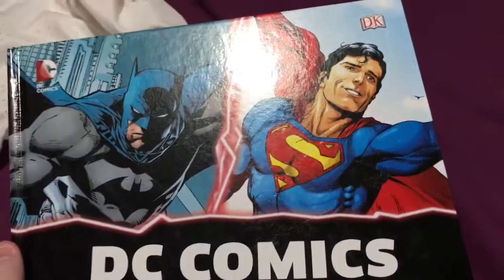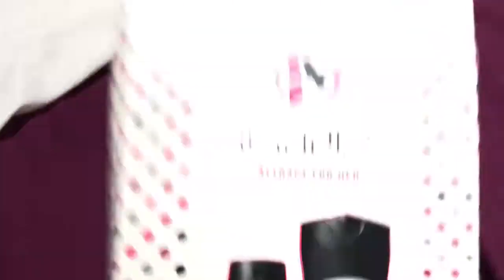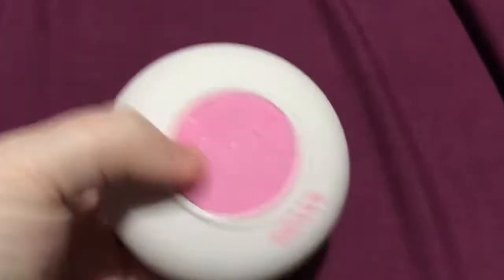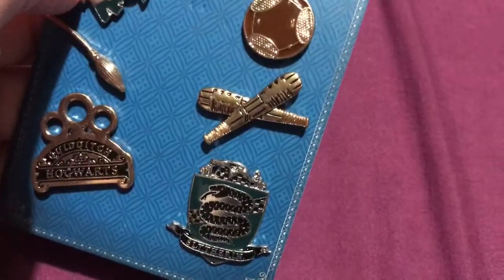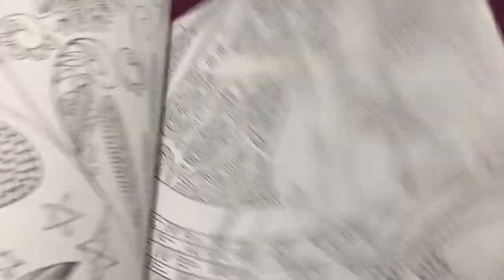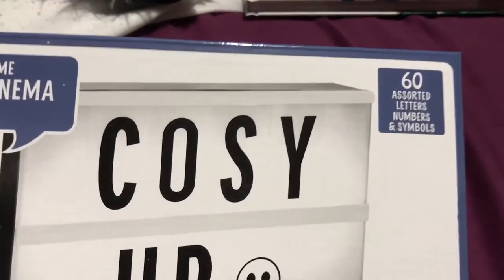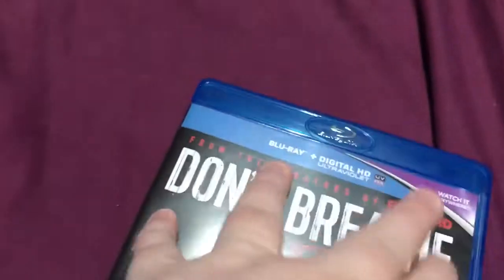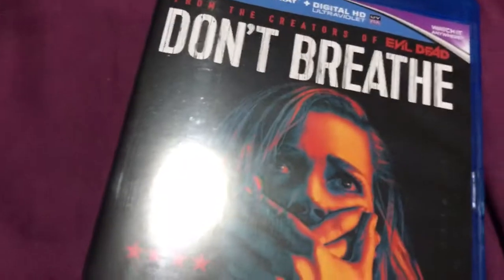My Christmas Haul! MERRY CHRISTMAS!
Hey guys! Merry Christmas, hope you all have had a good day.
Here's what I got for this year, and some clothes and trainers which I didn't show on the video.
Hope to see you on future videos. :)